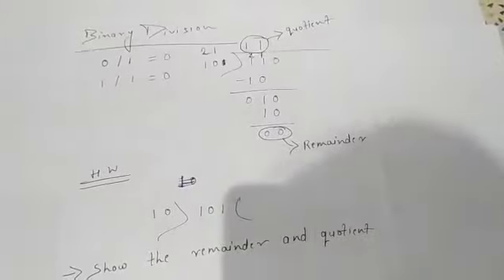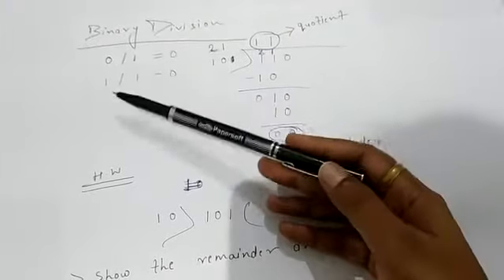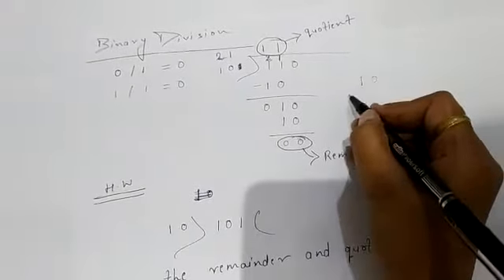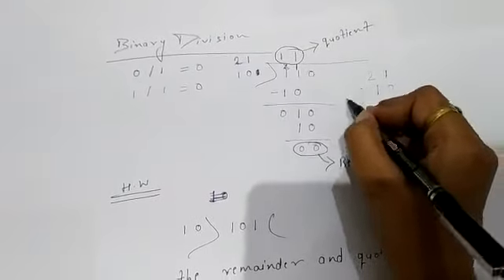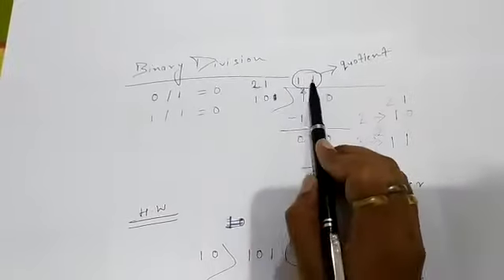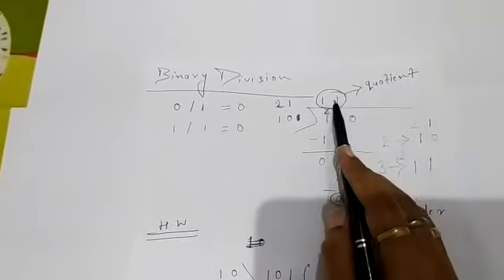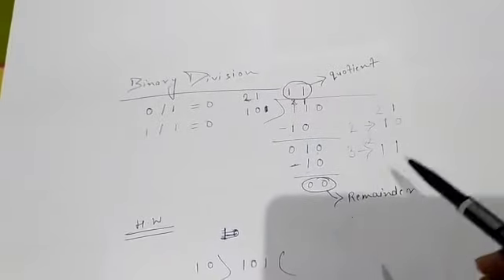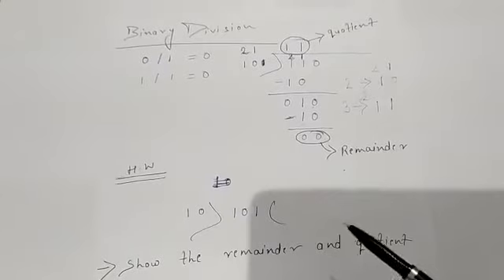CLASS VII COMPUTER PART IX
PART IX